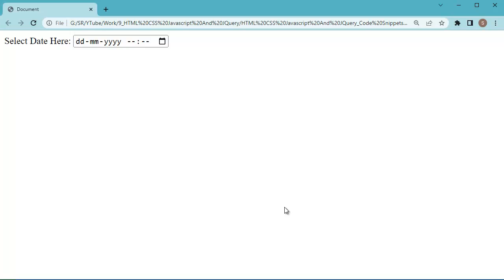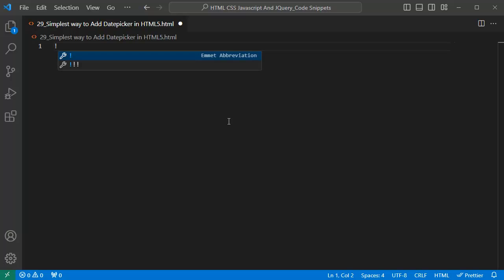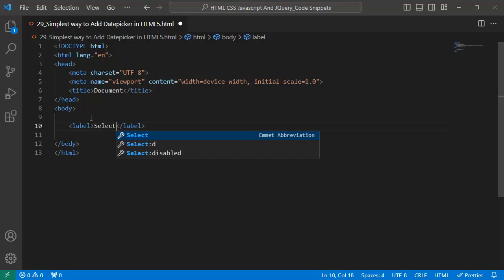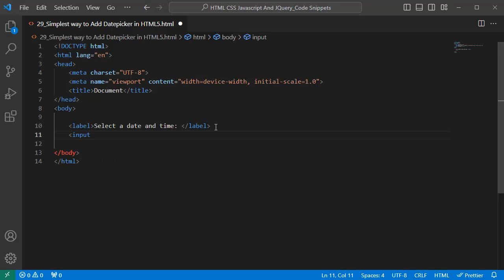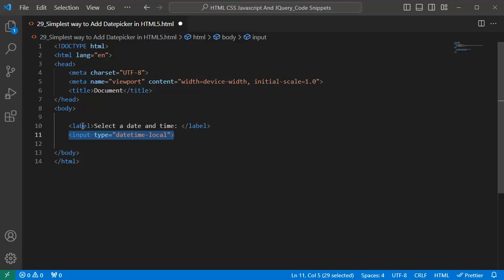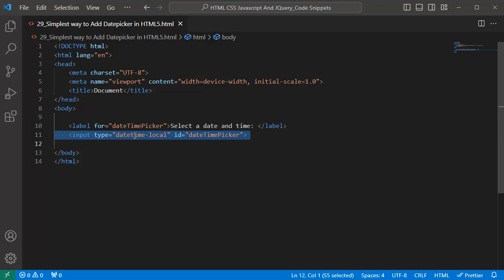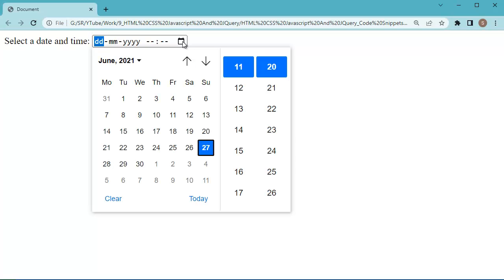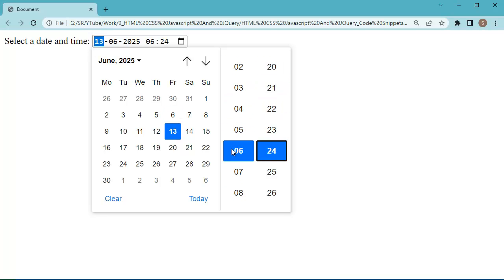Beginners guide to add Date Picker in HTML5 with Time Selection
Learn how to create a fully functional Date Picker with Time Selection using HTML5 in this comprehensive tutorial! We'll walk you through the step-by-step process of building a user-friendly and customizable date and time input form for your web applications. Whether you're a beginner or an experienced developer, this video will guide you in implementing a sleek and efficient Date Picker with Time Selection using HTML5 features. Dive into the world of web development and enhance your user interface with this easy-to-follow tutorial. Happy coding!